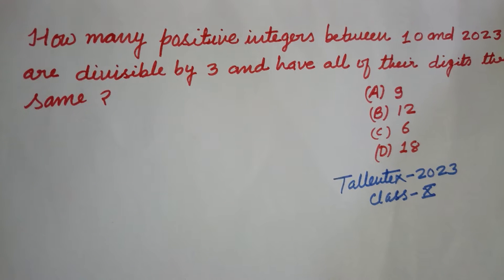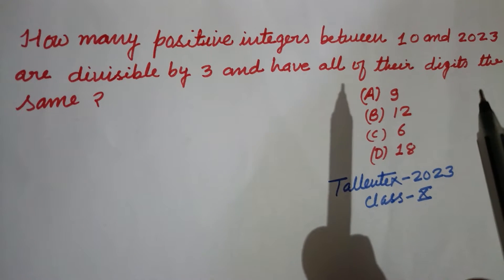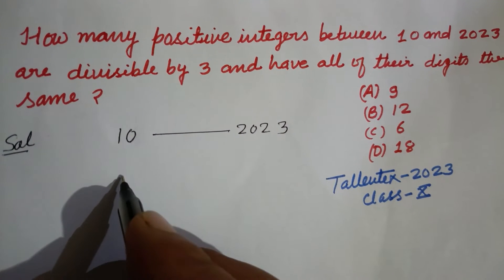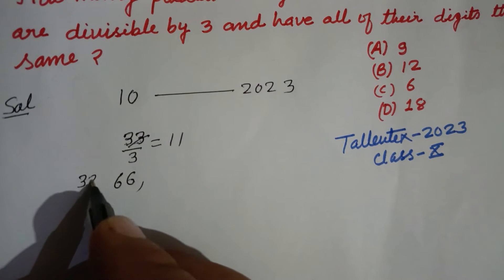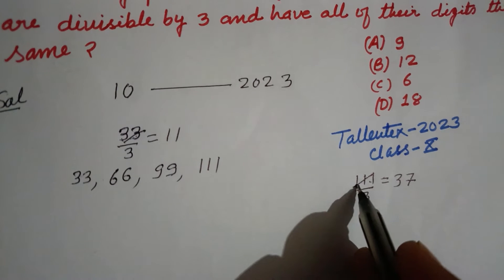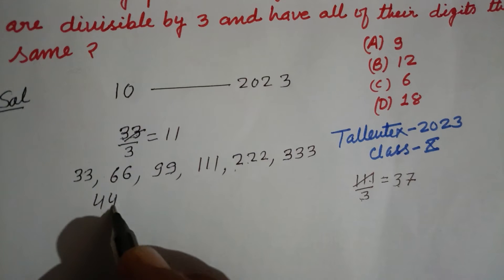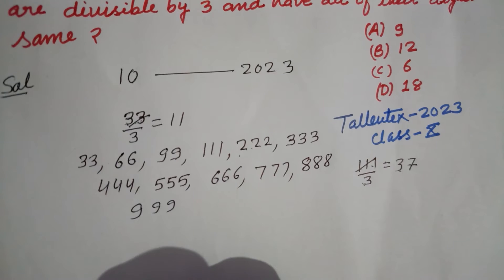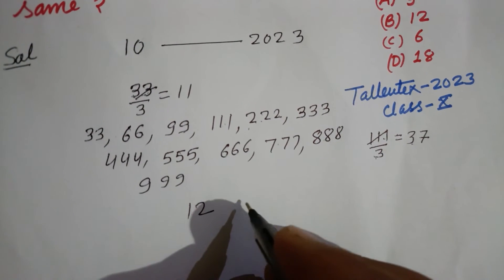How many positive integers between 10 and 2023 are divisible by 3 and have all of their digits same